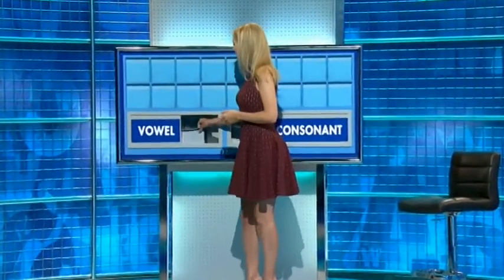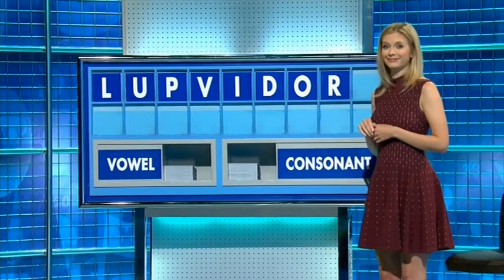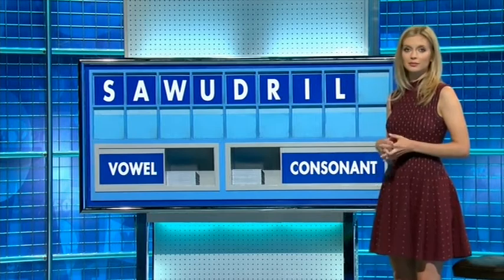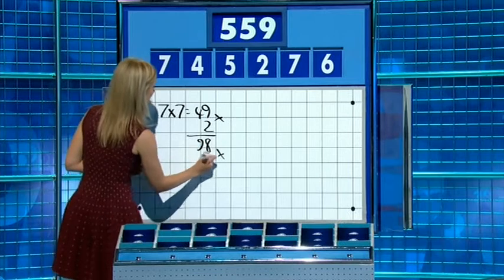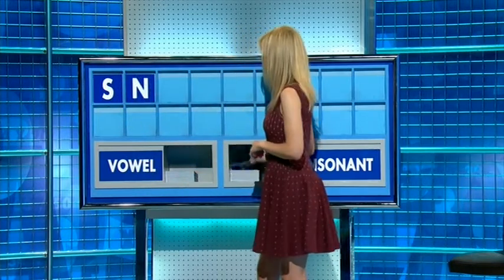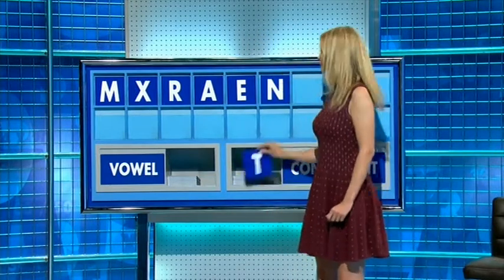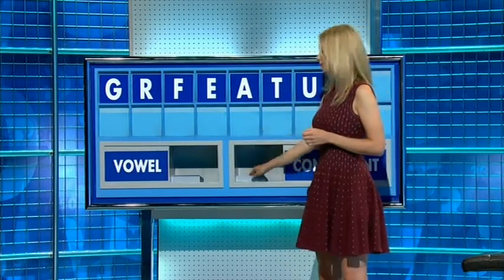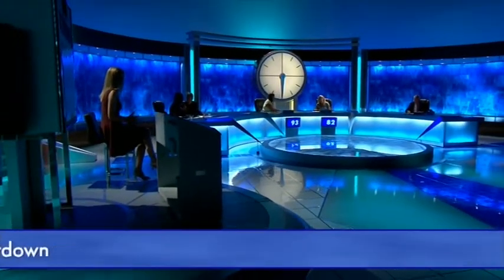Rachel Riley - Countdown 75x029 2016,08,12 1510c